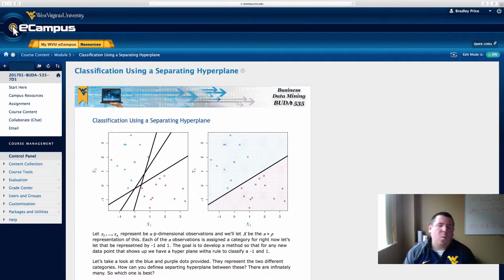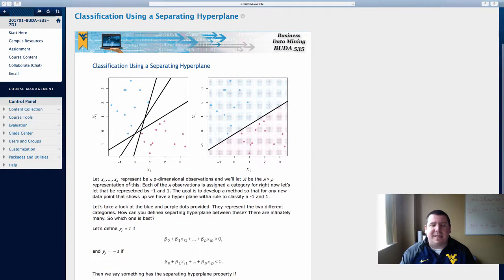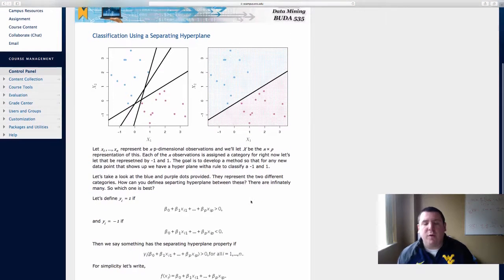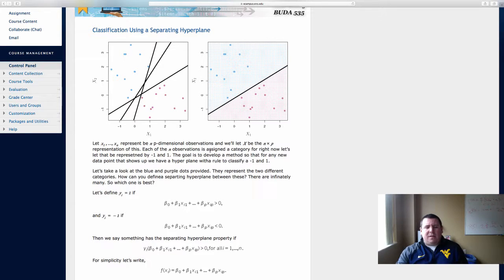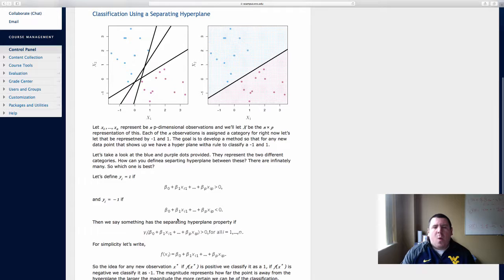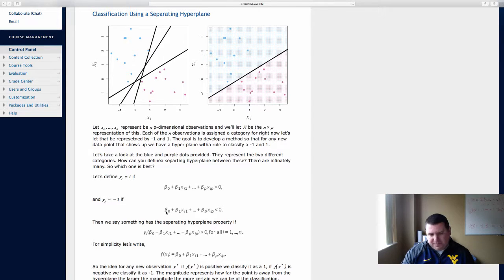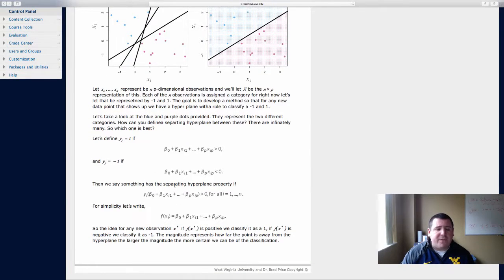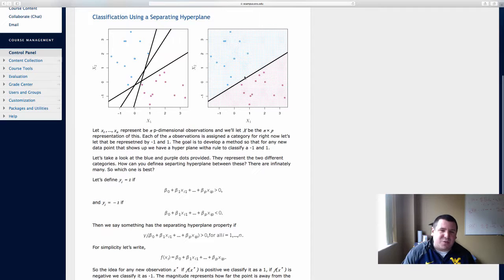BUDA535 Module5 Page13